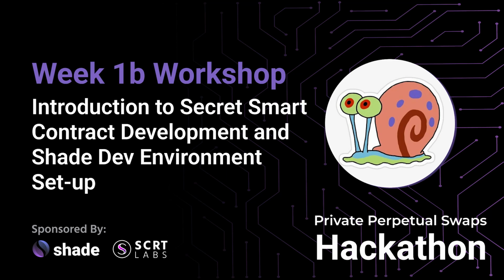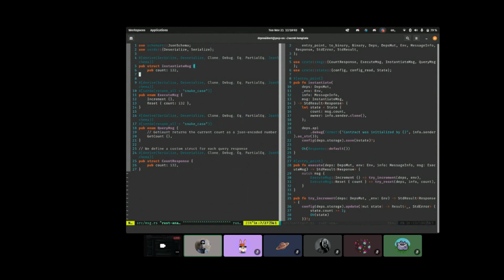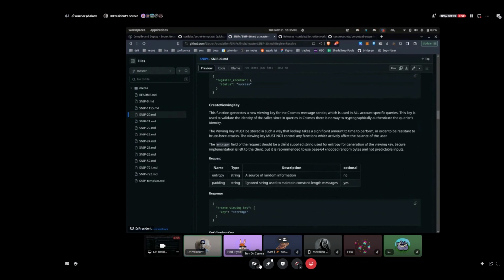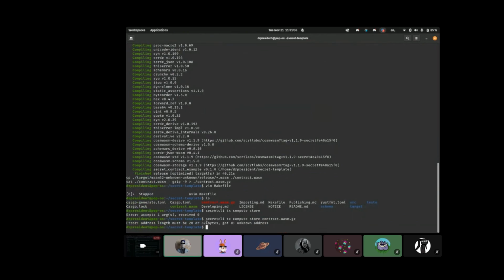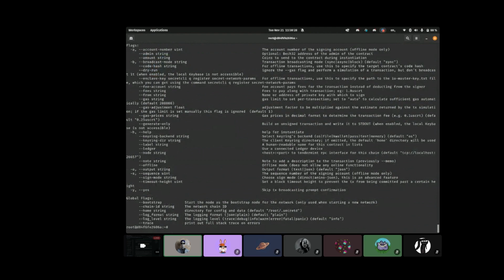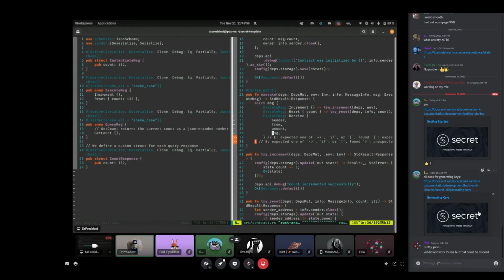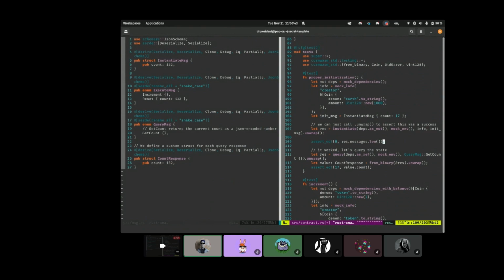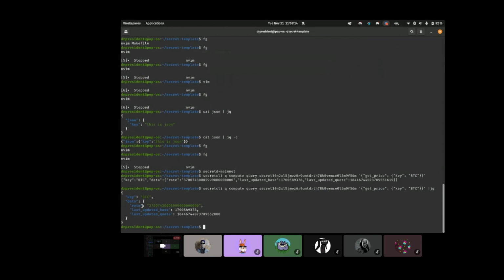Perps Hackathon Workshop 1b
In this workshop, we cover the "Introduction to Secret Smart Contract Development and Shade Dev Environment Set-Up".

This workshop covers how to set up the dev environment necessary for creating Secret Smart contracts including setting up Git, make and docker as well as installing proper rust version and SecretCLI.

Additionally, we cover how to compile and deploy a smart contract including createViewingKey, createQueryPermit and how they're used for querying smart contracts, how to store and instantiate contracts.

We also discussed some additional helpful tools for smart contract developer such as rust analyzer, jq and formatting JSONs, how to use "panic" for identifying errors when logs aren't available, and how to update code hashes.

At the end of the workshop, we covered get_price queries from oracles including how to import and implement new queries.

Pertinent documentation for getting started with setting up dev environment and getting started with secret smart contract development

Development concepts includes datatype handling, Secret Tokens, contract calls, cross contract communication, privacy designs and permissioned viewing as well as cross-deployment of Vanilla CosmWasm and Secret Contracts

Reference contracts for writing contracts and building full-stack Secret network dApps (CW1.0)